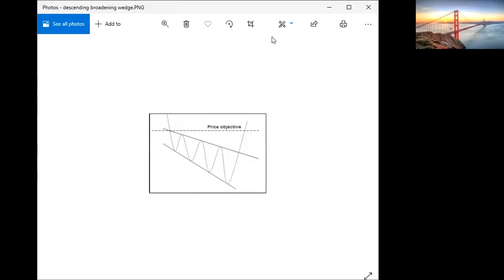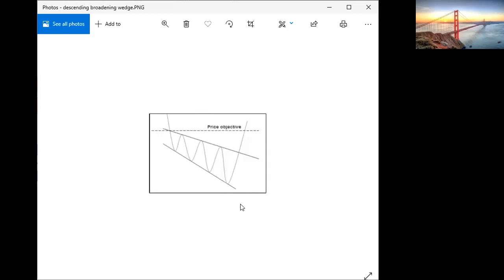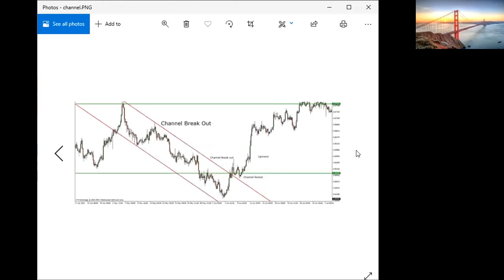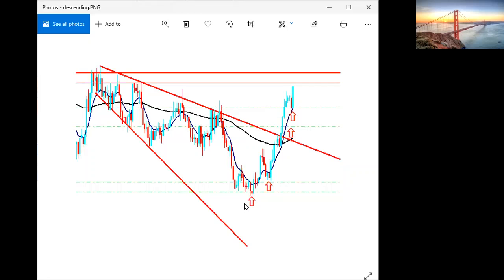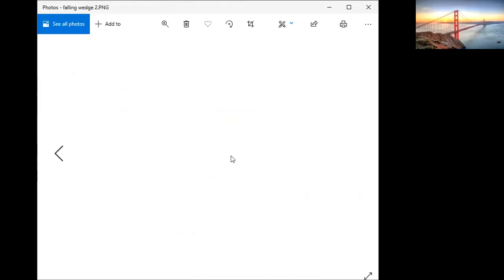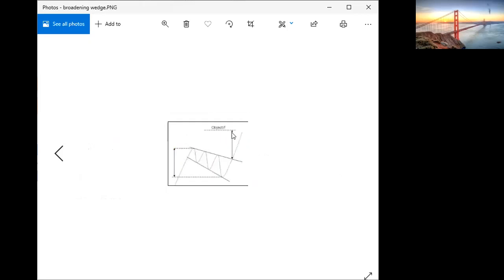Unique Forex Patterns